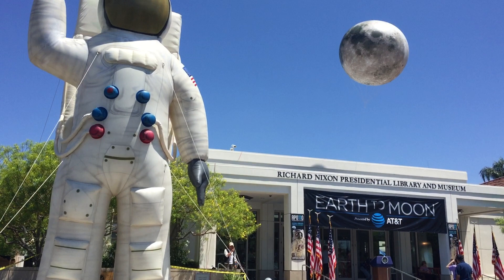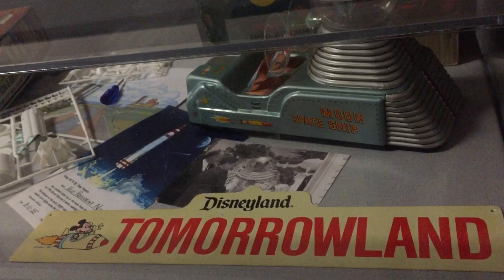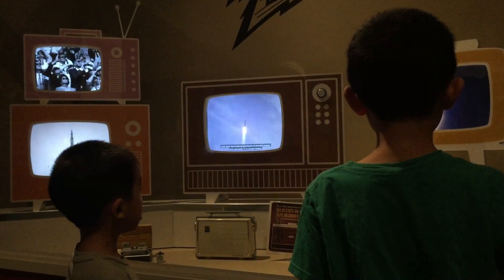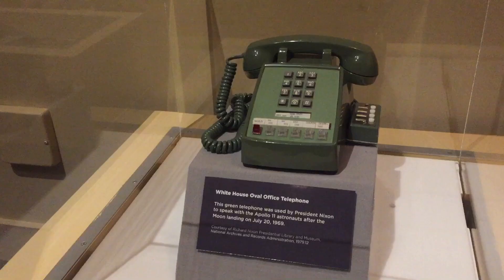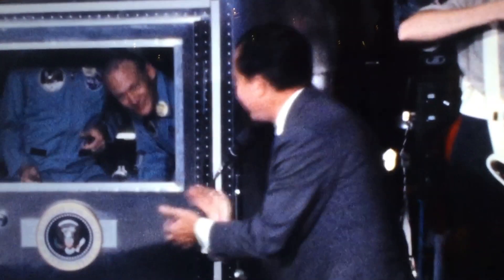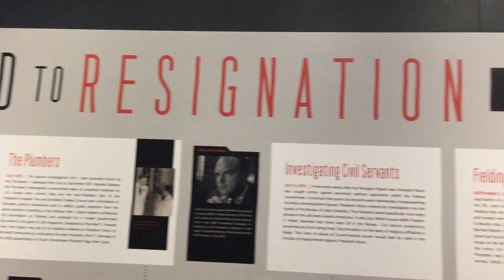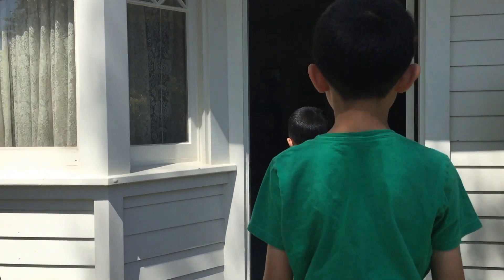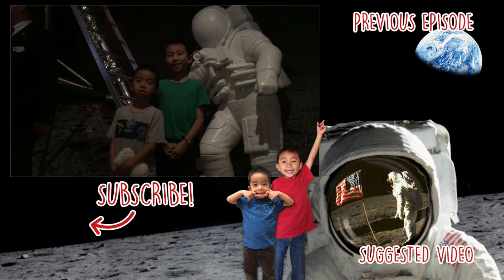Richard Nixon Library Apollo 11: One Giant Leap for Mankind Special Exhibit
Celebrating the 50th anniversary of the Apollo 11 moon landing with the One Giant Leap for Mankind special exhibit at Richard Nixon Presidential Library in Yorba Linda.

YouTube had turned off our comments. If you want to reach us, please check out our Facebook